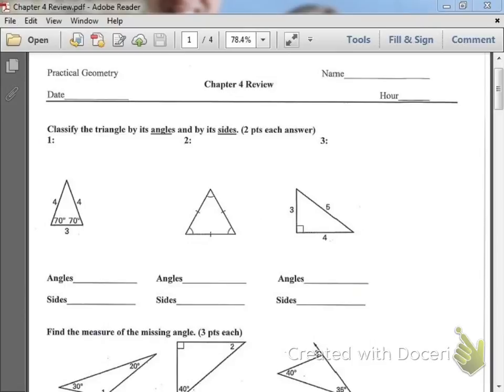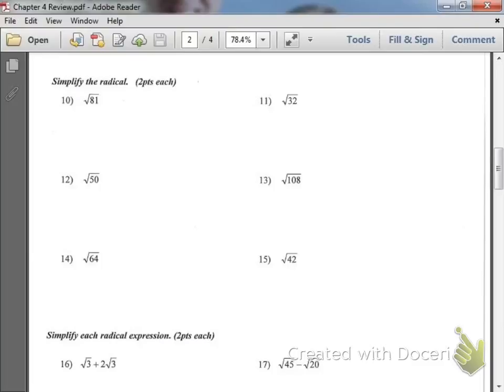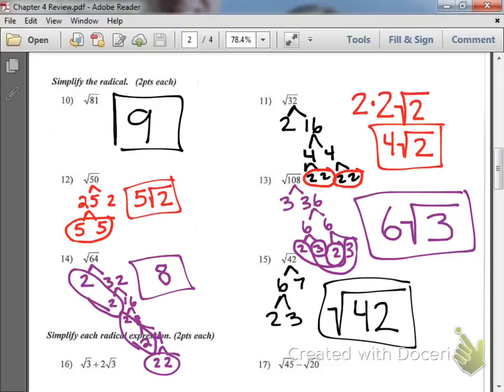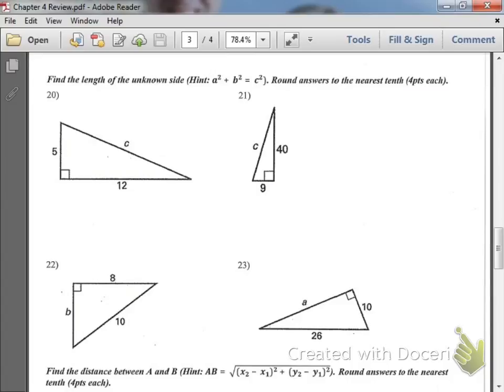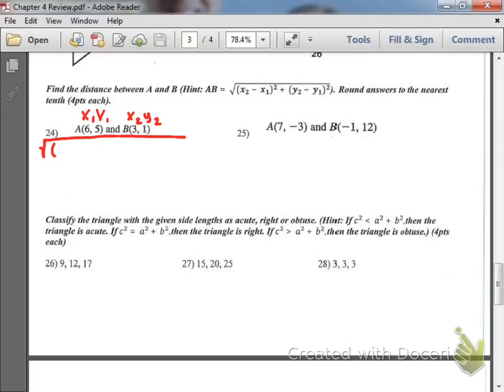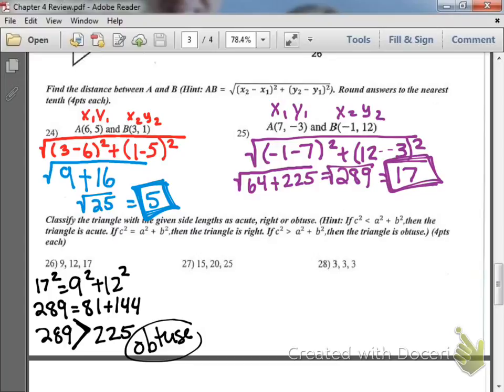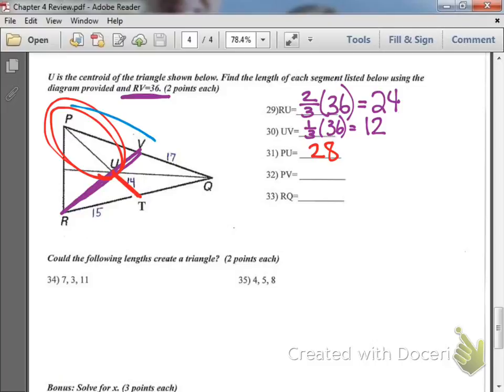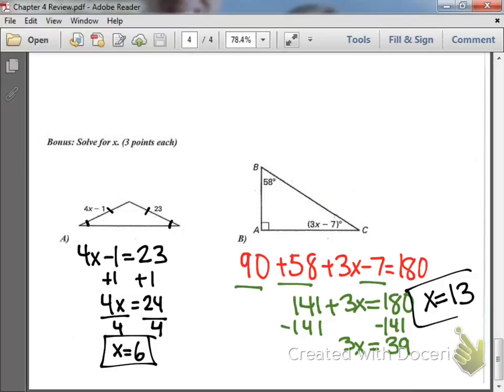GeomT- Chapter 4 Review 11/28/18